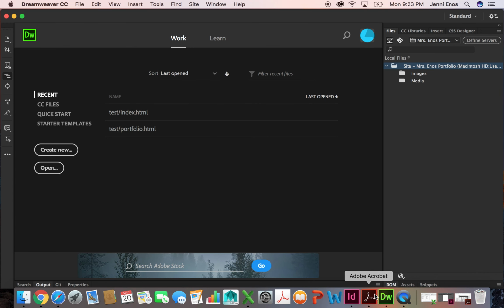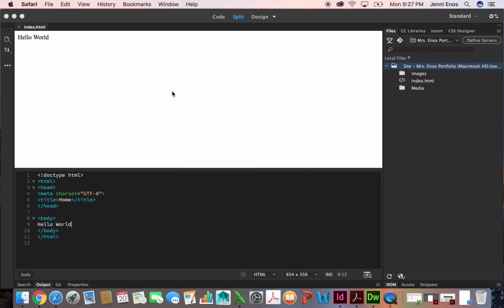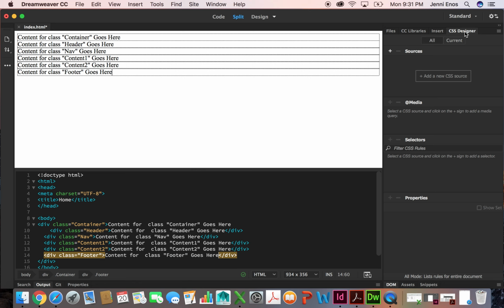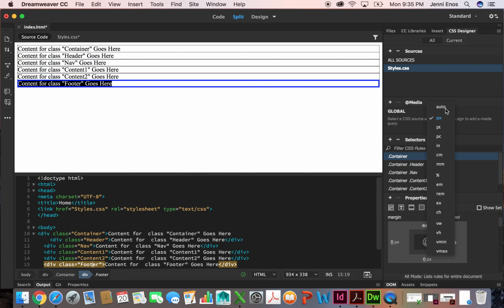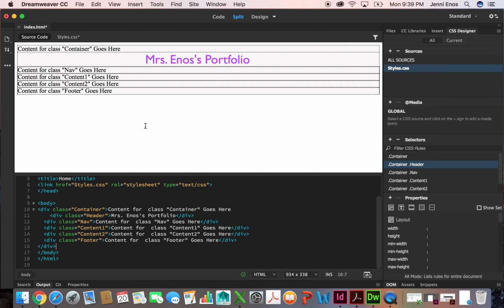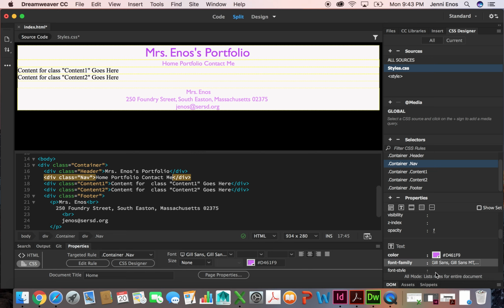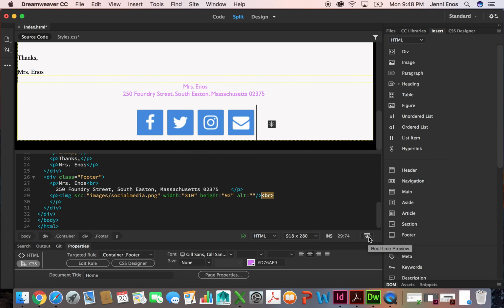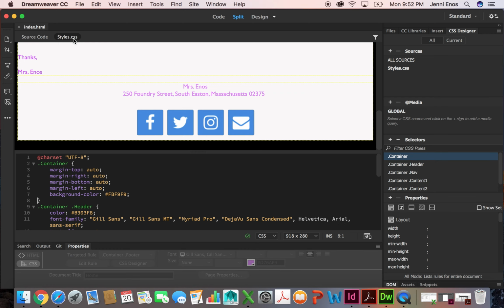HTML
Create new HTML and CSS files in Adobe Dreamweaver.